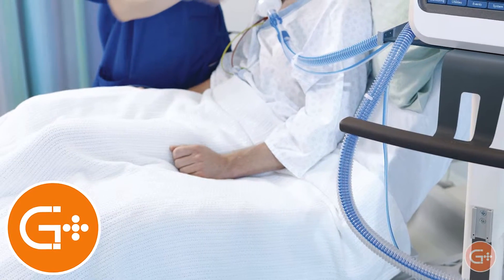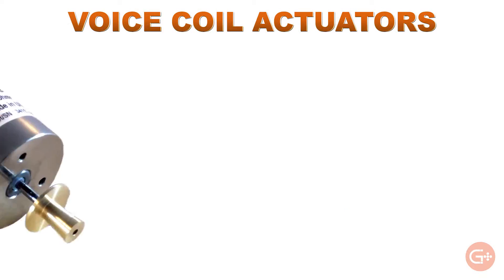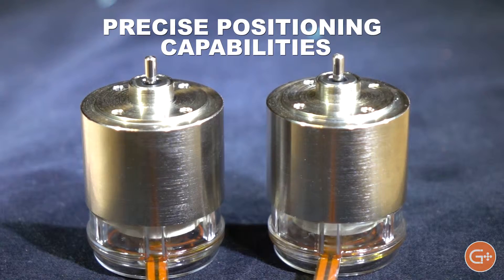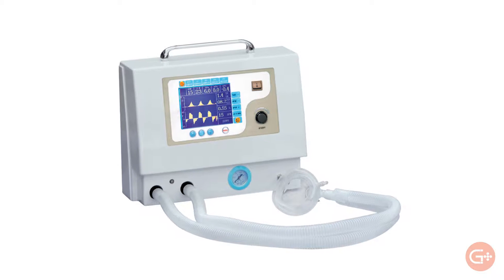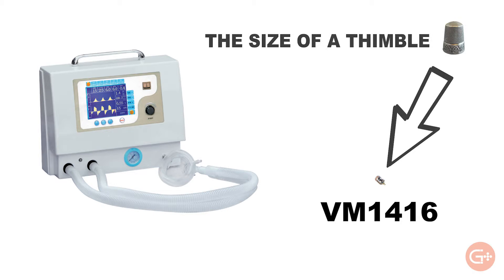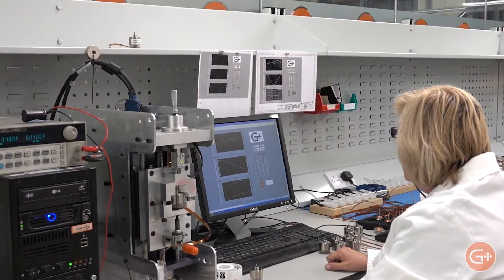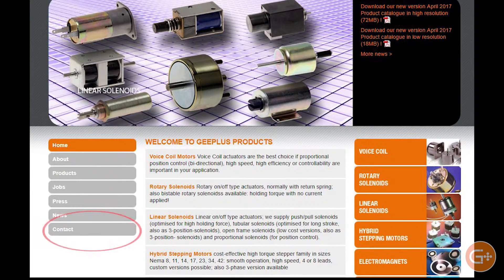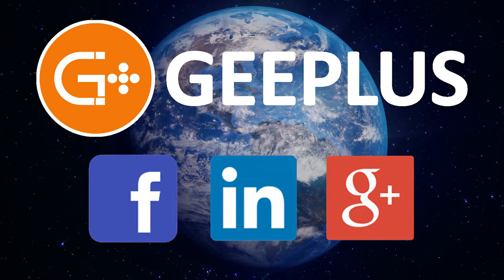Voice Coil Motors: Actuators for Medical Ventilators and Advanced Medical Equipment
Voice Coil Motors: Geeplus is the world's leading supplier of actuators in medical ventilator applications.

Voice Coil Motors for Medical Ventilators and Medical Equipment

What allowed a small company like Geeplus to become the world’s leading supplier of actuators for medical ventilator applications? In short, we design and manufacture extremely efficient voice coil actuators.

Our voice coil motors are especially well suited to medical ventilator machines, because they provide a number of important benefits all in one package.
Voice Coil Actuators provide:
• High Controllability
• Very Low Hysteresis
• They’re extremely efficient
• A Long Life Cycle
• Proportional AND Bidirectional Control
• High Speed Capability
• And they can be small and lightweight

Voice Coil motors supply precise positioning combined with exceptionally smooth movement, along with a very low level of hysteresis--as low as 10 mN. Voice coil actuators work very well at extremely high AND low speeds and are also controllable in either direction, as opposed to say, a proportional solenoid that’s either energized or not.

There’s been a steady trend in medical equipment design towards portability, meaning that components today need to be small and light weight, while maintaining efficiency, reliability and precision. Voice coil actuators have followed this trend by substantially decreasing in size and weight while retaining all their desirable traits. Our smallest voice coil actuator, the VM1416, is about the size of a small thimble.

Most of the voice coil motors Geeplus manufactures for ventilators are individually tested and assigned a traceable Serial Number to test data. The individual device data helps to optimize both voice coil characteristics and overall system design.

Another reason Geeplus has excelled in the medical equipment field is our ability to collaborate with customers to create the most cost-effective actuator solution to address the unique needs that each brings to the table.

Our engineers are well-versed in collaborating with customers to create the most cost-effective actuator solution to address the unique needs that each brings to the table.